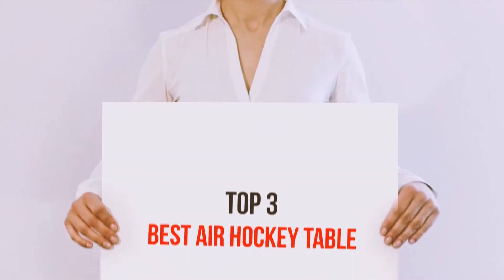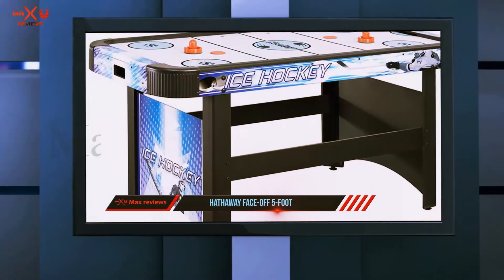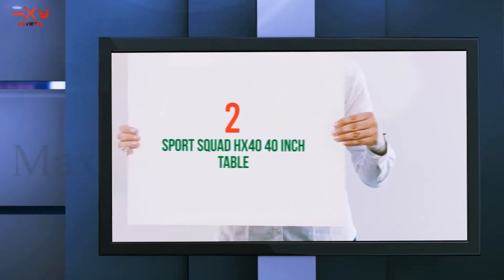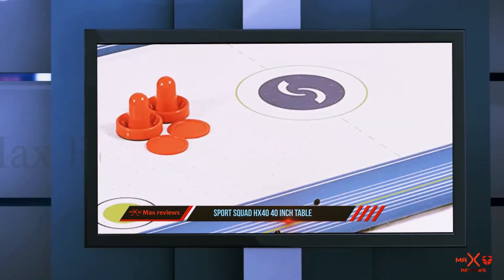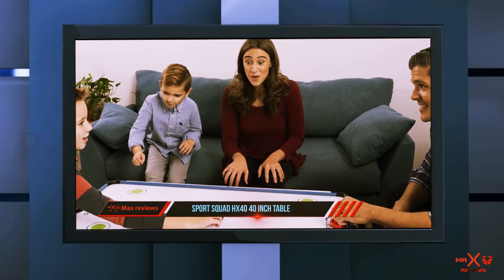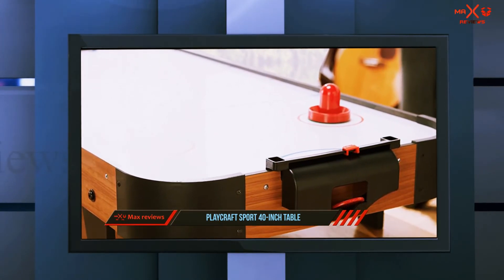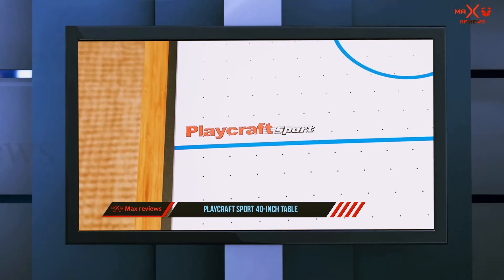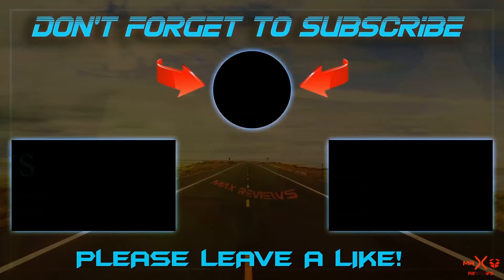Top 3 Best Air Hockey Table 2023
Here is the Updated Prices of the Best Air Hockey Table in 2023!

Things that we mentioned in this video:
1. Playcraft Sport 40 Inch Table - B002T5FPE0
2. Sport Squad HX40 40 inch Table - B007TDGY9C
3. Hathaway Face Off 5 Foot - B0094E59NQ